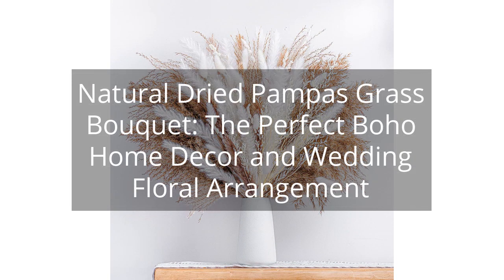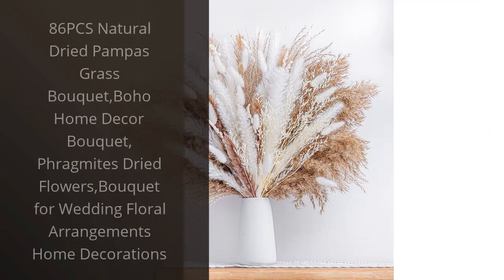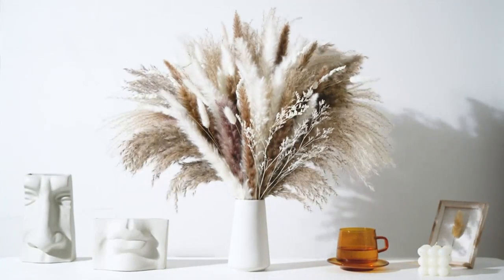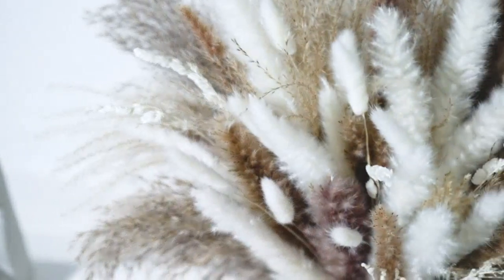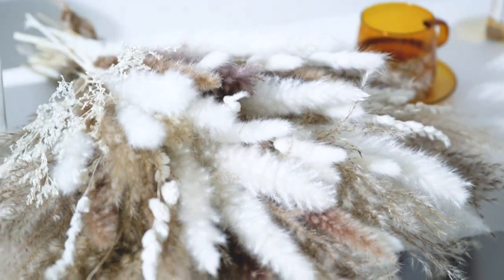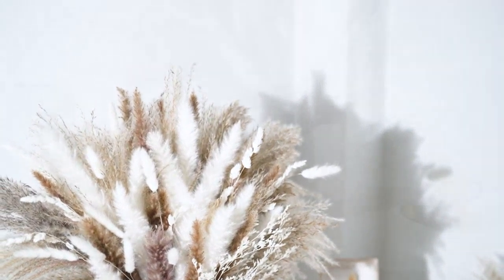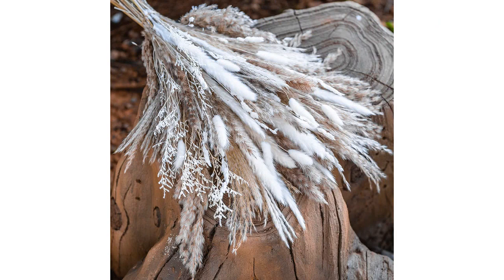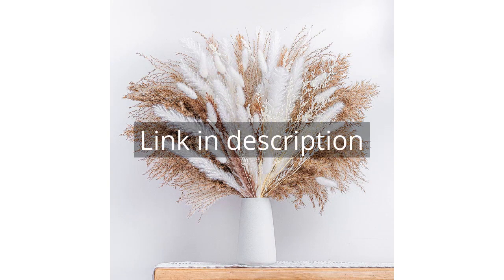Natural Dried Pampas Grass Bouquet: The Perfect Boho Home Decor and Wedding Floral Arrangement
86PCS Natural Dried Pampas Grass Bouquet,Boho Home Decor Bouquet, Phragmites Dried Flowers,Bouquet for Wedding Floral Arrangements Home Decorations

00:00 - Intro
00:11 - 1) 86PCS Natural Dried Pampas Grass Bouquet,Boho Home Decor...
01:18 - Outro